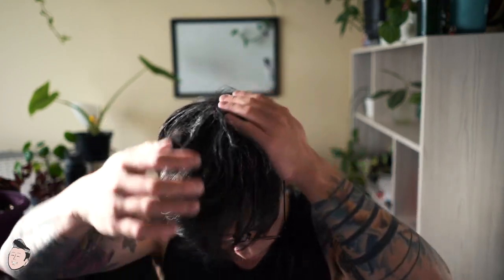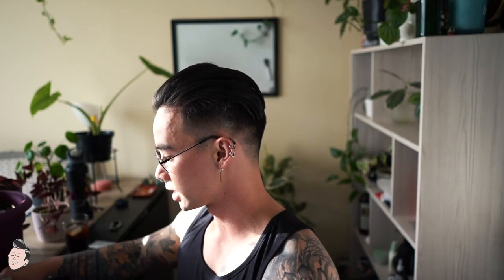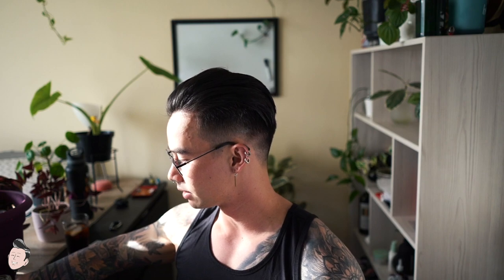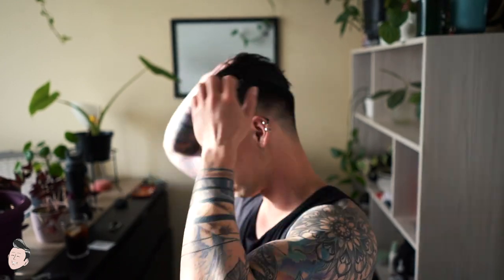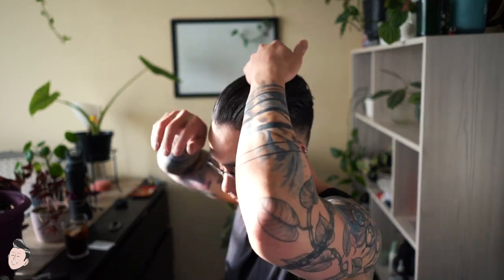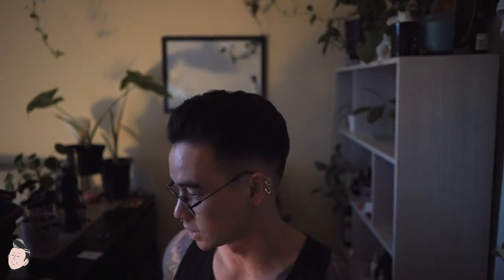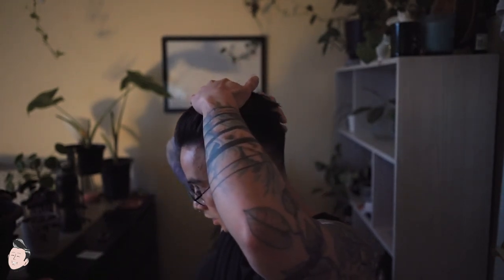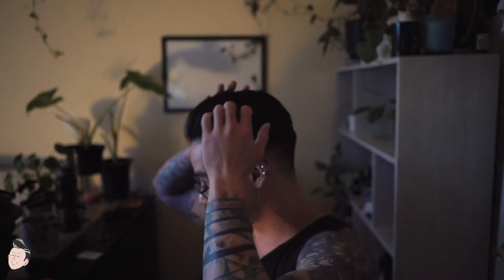Black Bean Grocery | Superior Clay - A more refined scent